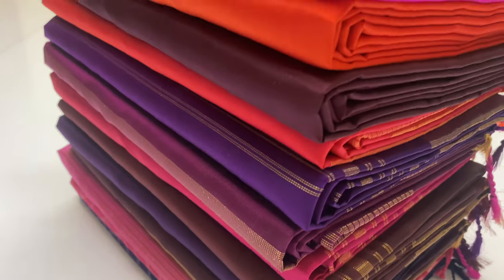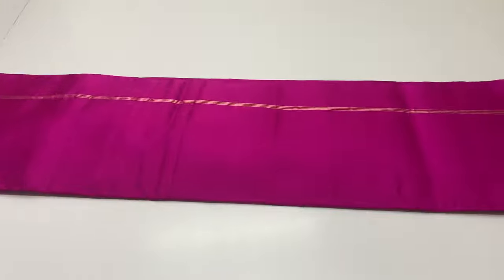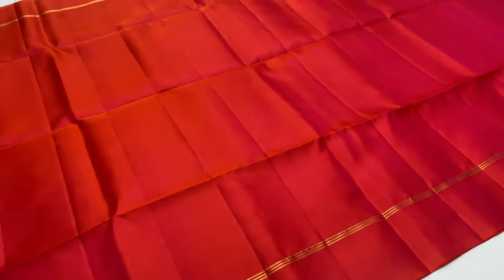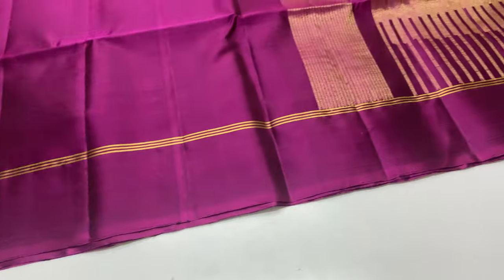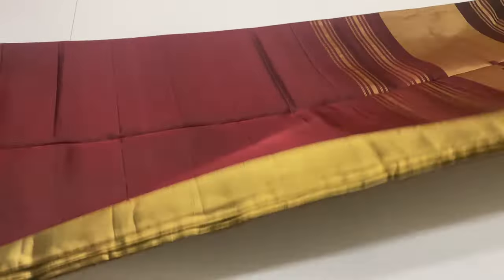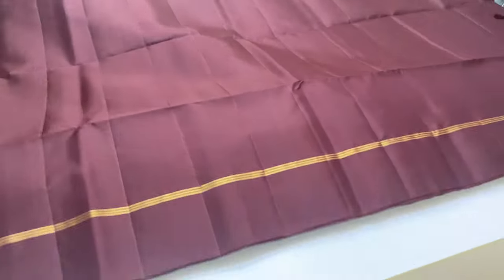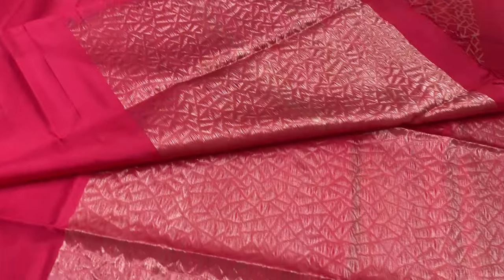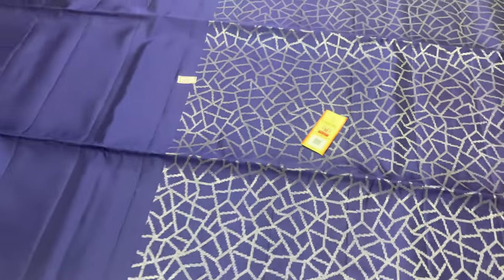Plain Verities Pure Soft Silk Sarees | Handloom Pure Soft Silk Sarees | Silk Sarees online shopping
Plain Verities Pure Soft Silk Sarees @ 4500 to 5500/-

Handloom made | Pure Soft Silk Sarees | Double Warp |  Light Weight | with Silk mark | Cash on delivery | International shipping

(if full ask us in whatsapp for new link)

Varnaa
11/137c, cheran nagar,
Annur Road
Sirumugai ,
Coimbatore dt.
Tamil nadu